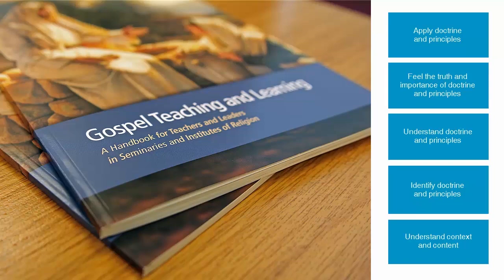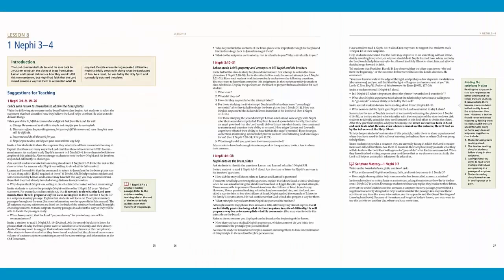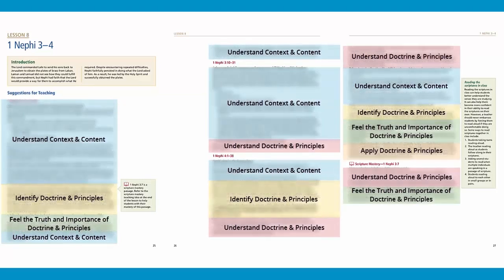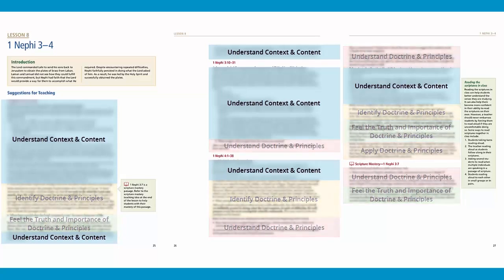The Fundamentals in the Curriculum